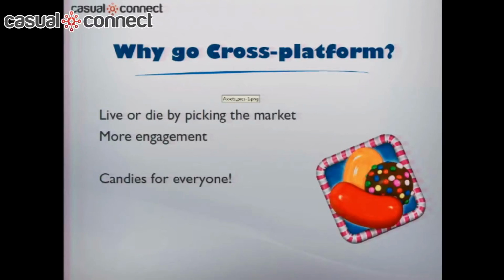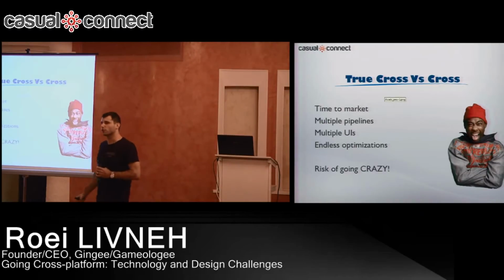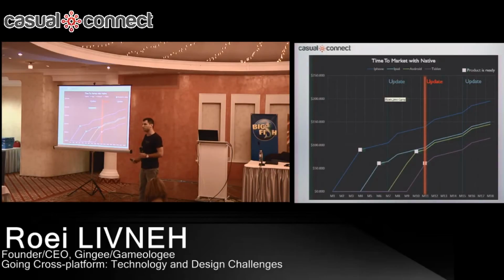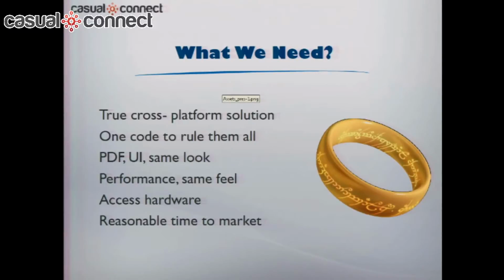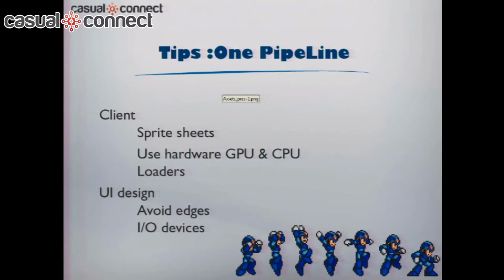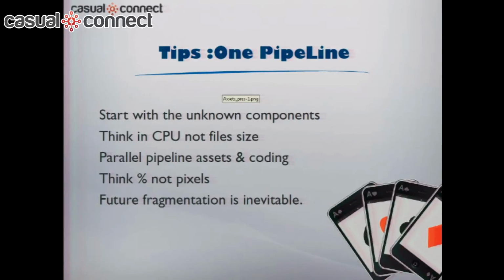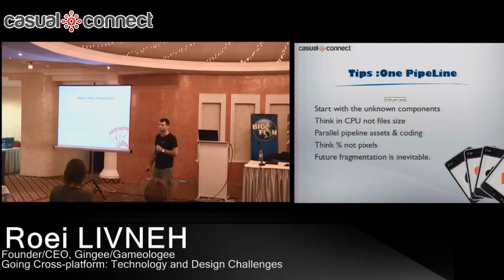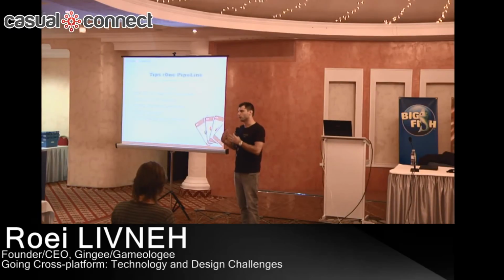Going Cross-platform: Technology and Design Challenges | Roei LIVNEH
Creating really great cross-platform game experiences is complicated and challenging. Designers need to understand the differences between play on-the-go vs. sitting at home, account for input preferences across both mildly and radically dissimilar devices and find the way these devices communicate with servers and with each other. Product managers need to think of the cost of maintaining these connected experiences and discover effective ways to simplify that puzzle. Early technological choices determine what design pathways remain open and those design options may be critical to create a flawless compelling experience. Roei Livneh, Founder and CEO of Gingee, shares his experience developing cross-platform games and tools to help developers meet this challenge.

Delivered at Casual Connect Kyiv, October 2013